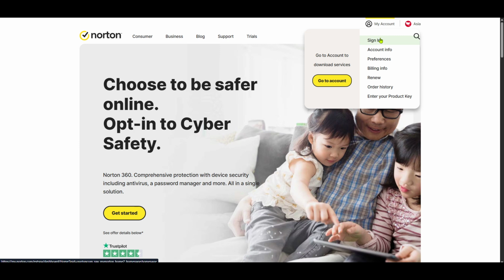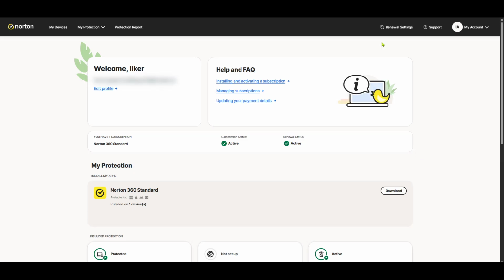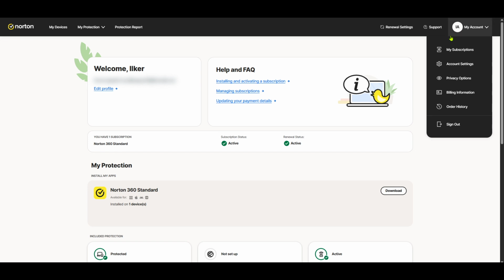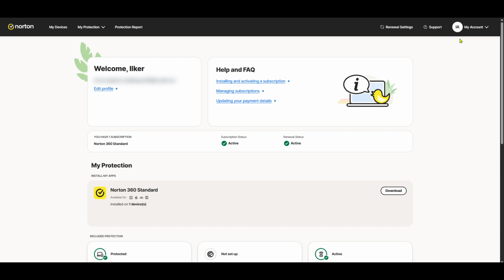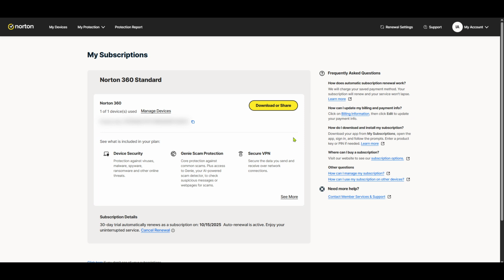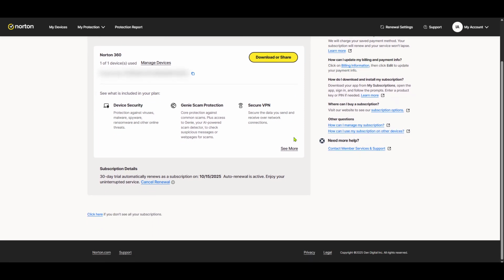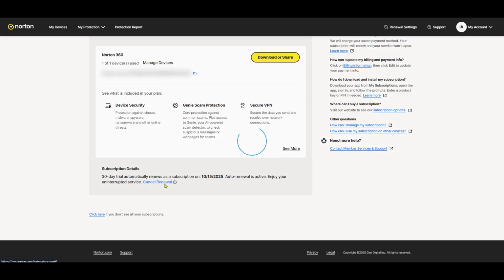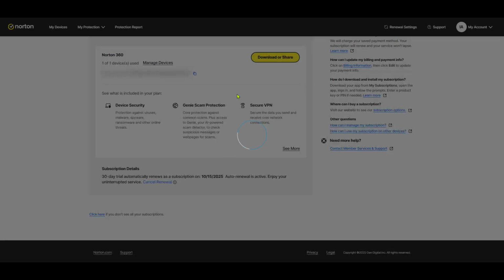How To Cancel Norton Automatic Renewal [2025 Guide]